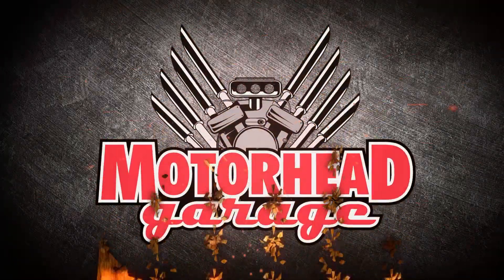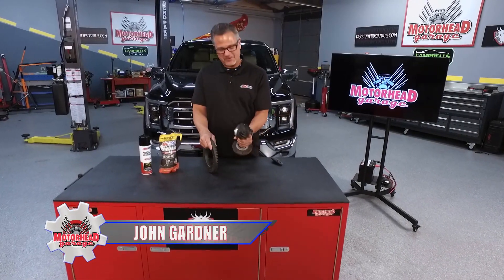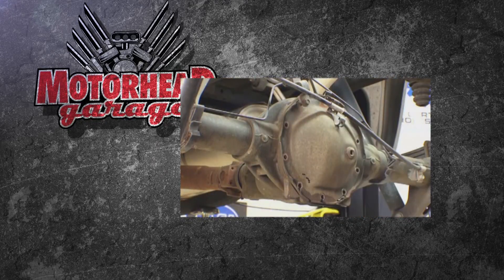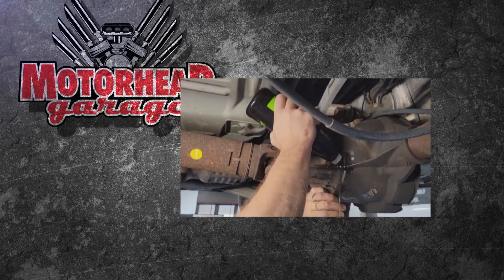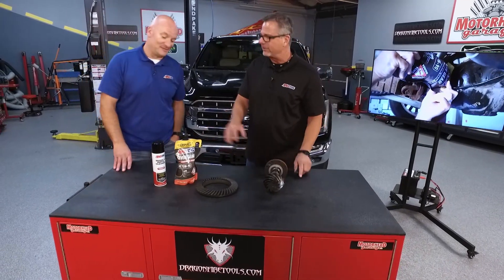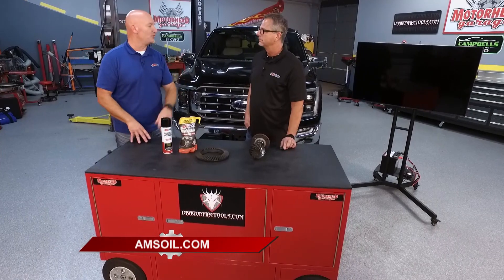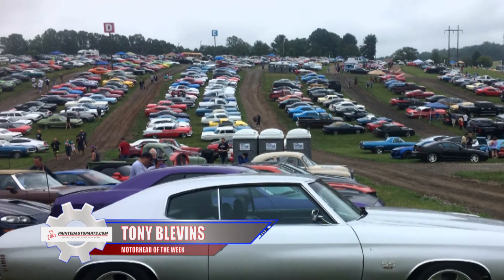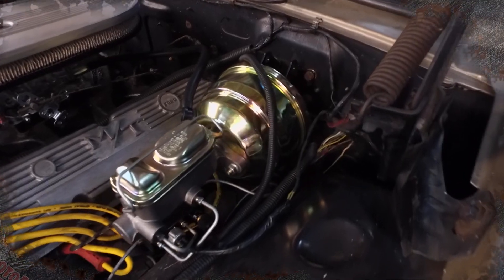Motorhead Garage 2410 Segment 2 AMSOIL & Motorhead of the Week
Rhino Rack,
Leed BRakes,
Lev Rack,
Gorilla Bedliner,
Amsoil,
Dragonfire Tools,
PaintedAutoParts.com,